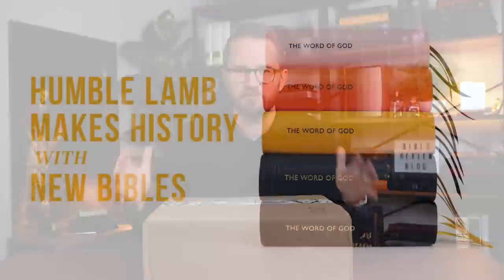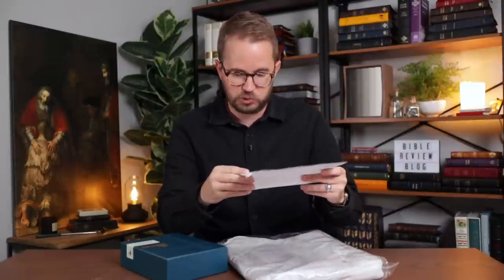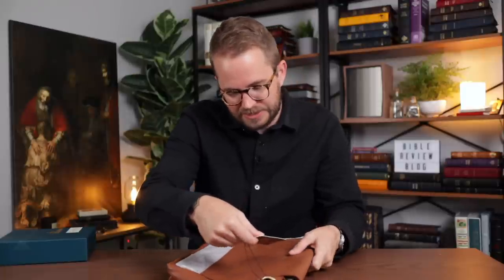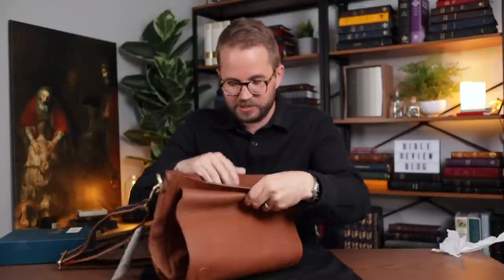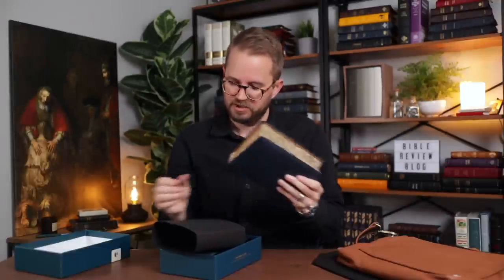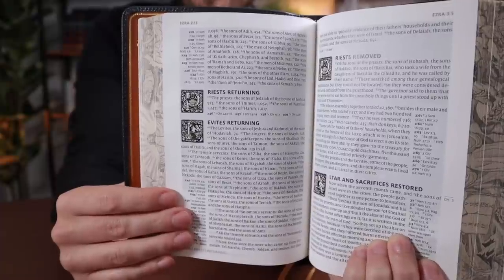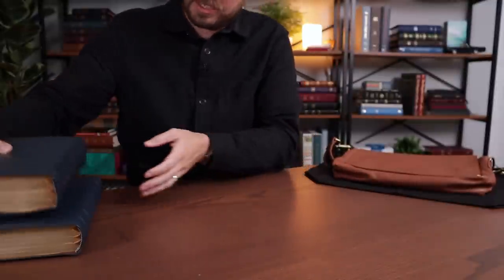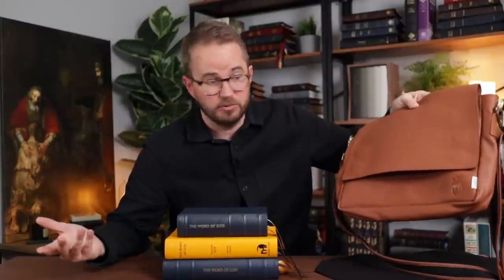Unboxing the all-new Humble Lamb NASB HIStory Edition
I just got a special delivery from Humble Lamb Bibles, and it's time to see what's inside!

📝 📝📝  VIDEO NOTES 📝 📝📝